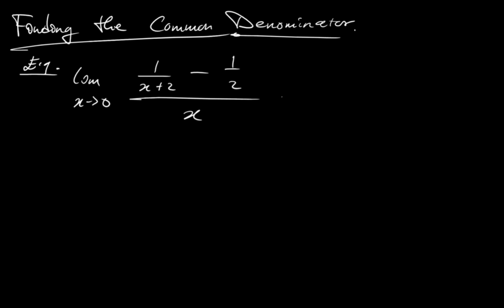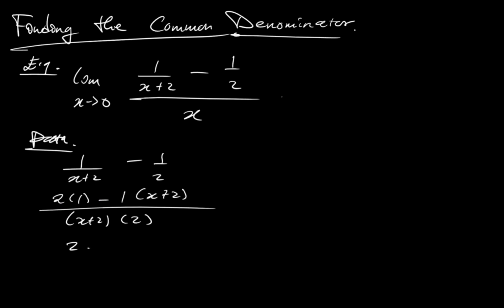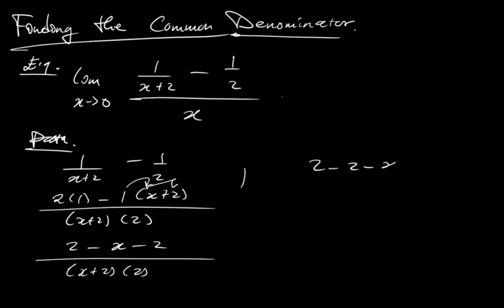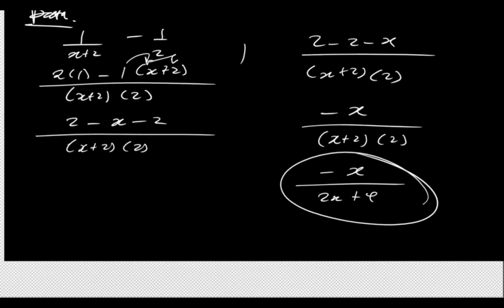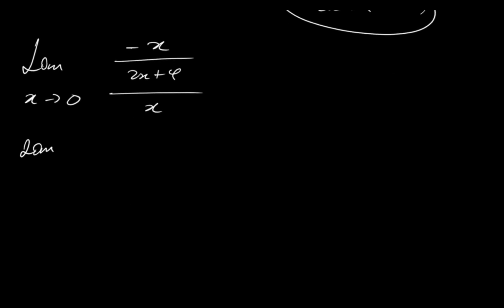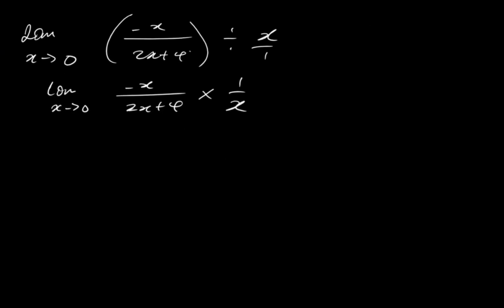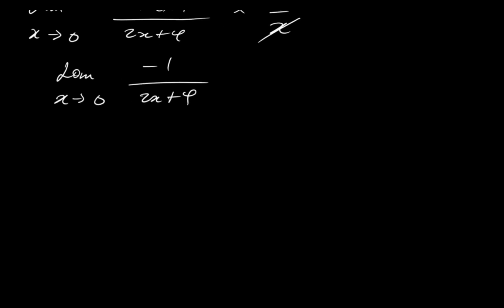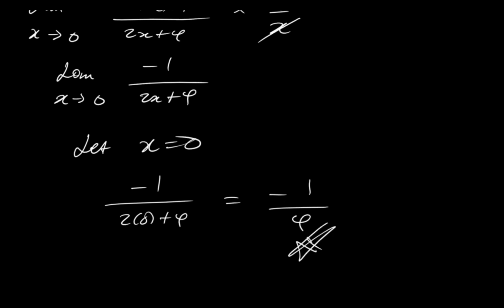HOW TO EVALUATE A LIMIT BY FINDING THE COMMON DENOMINATOR.